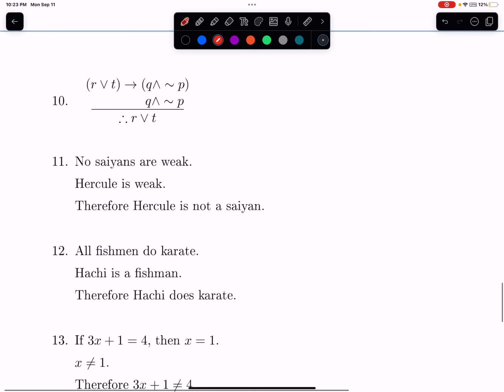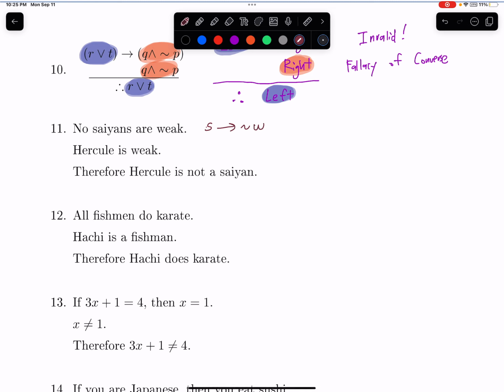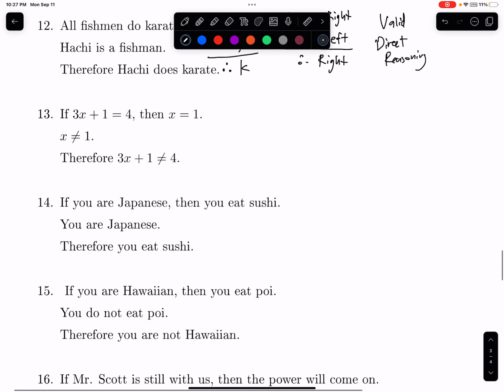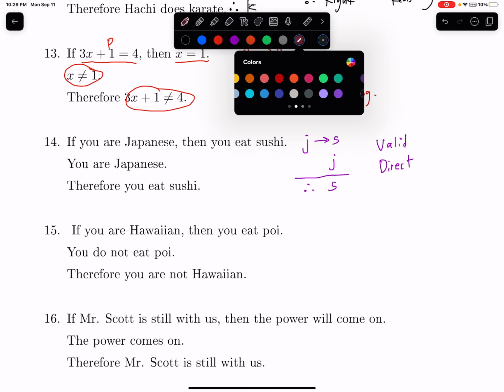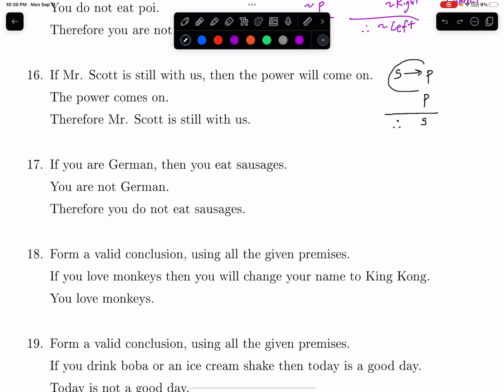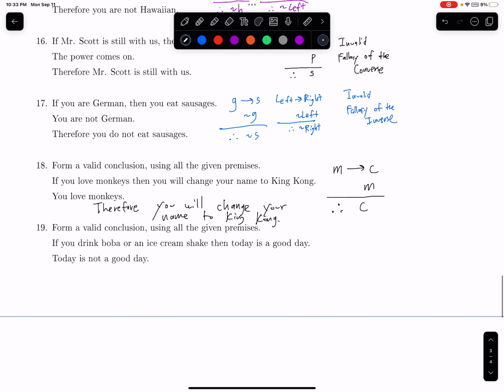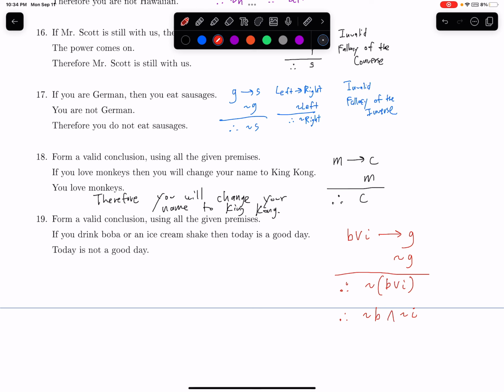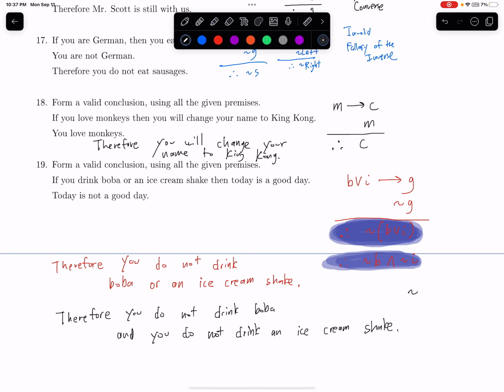3.4 (part 3 of 3)